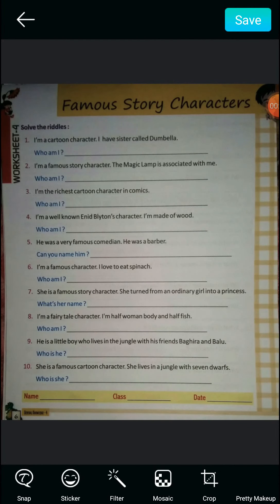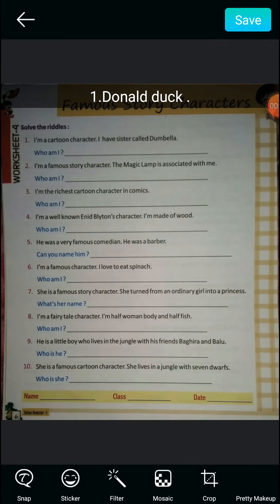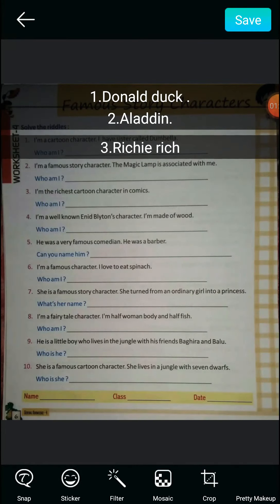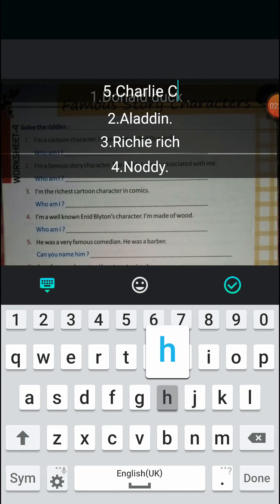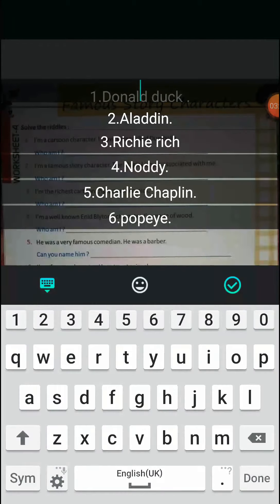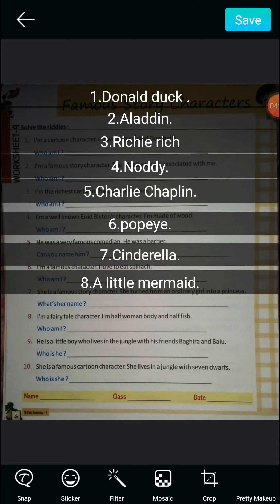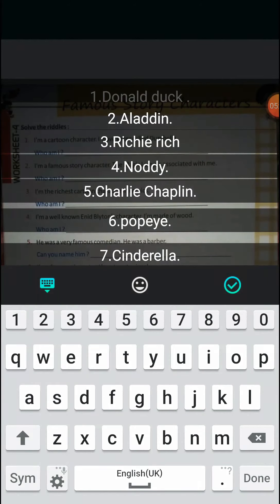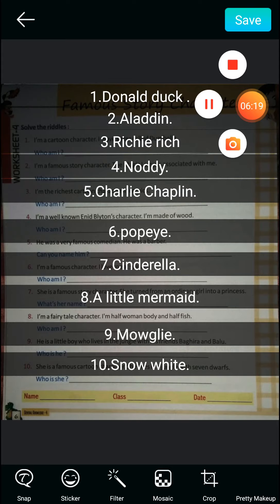Class_4 G.K worksheet _4 famous story character.